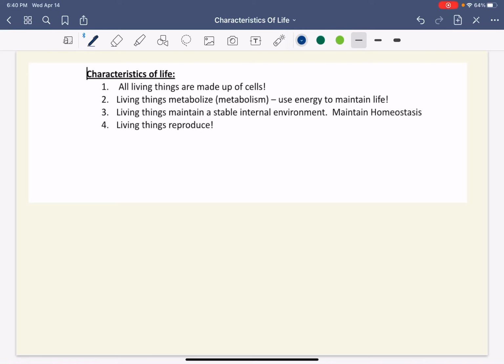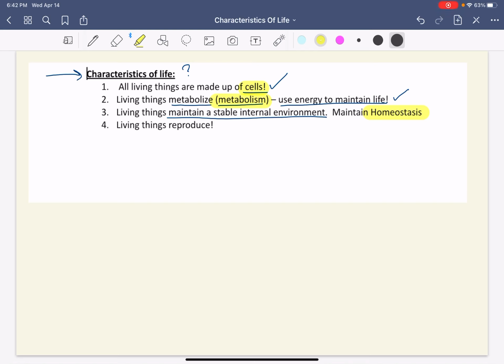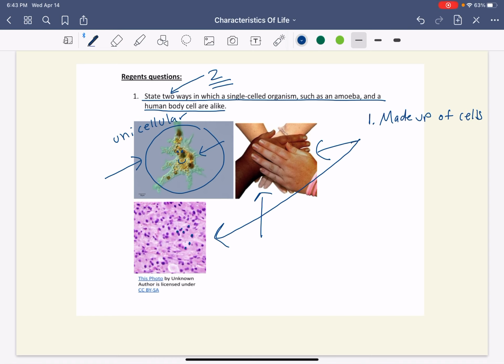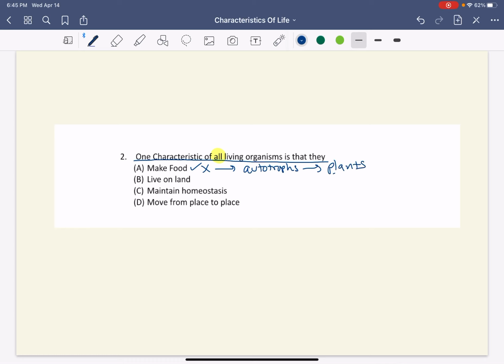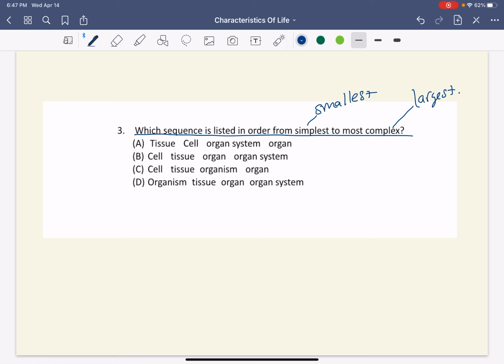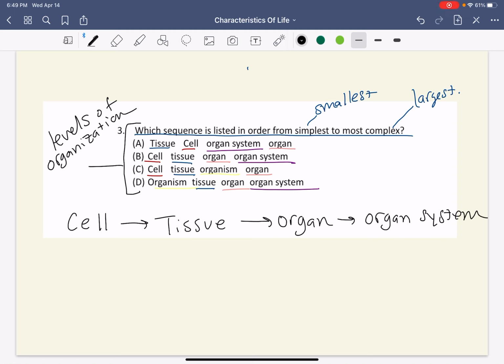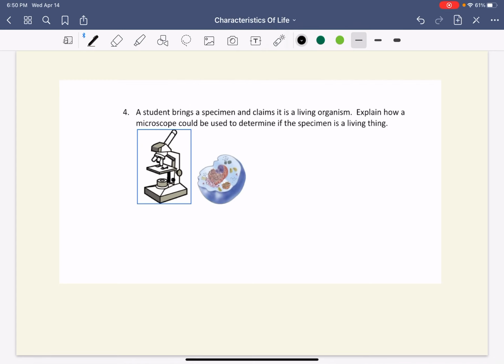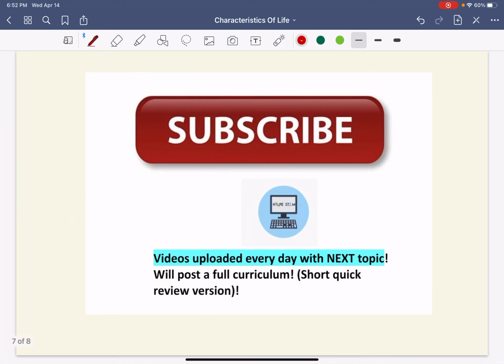Living Environment Regents Review Video 1: Characteristics of Living things